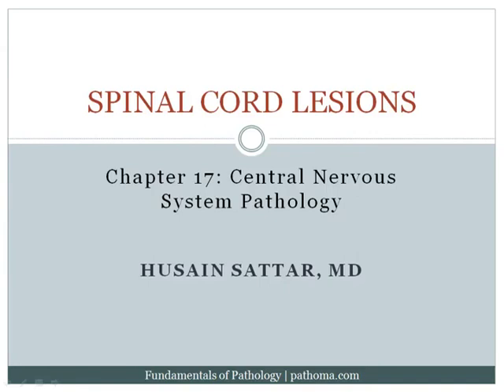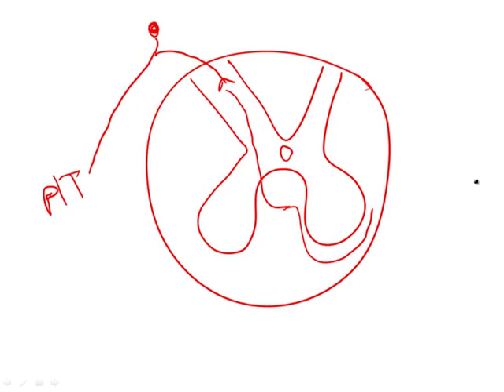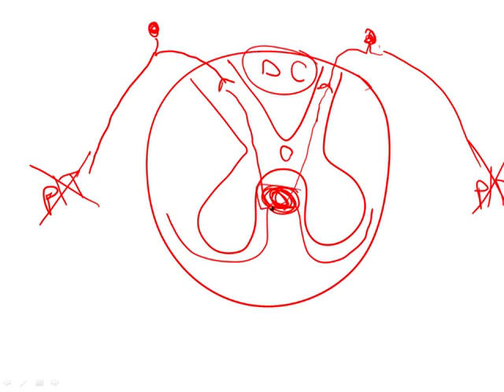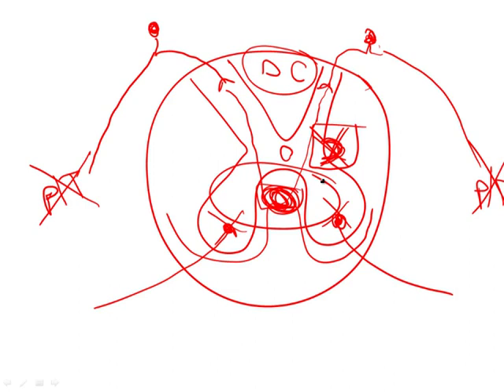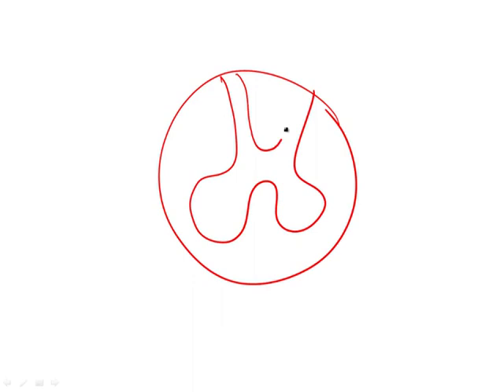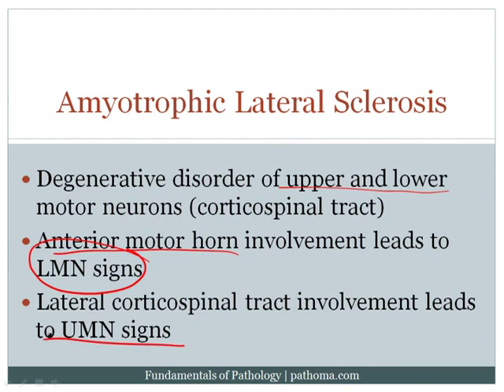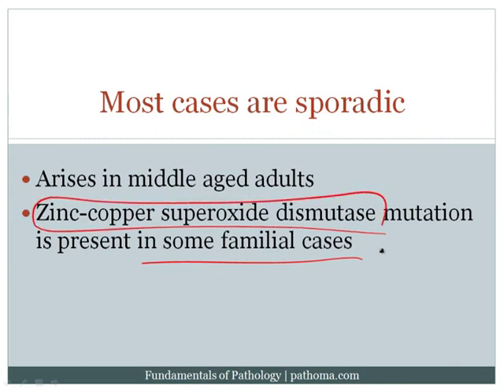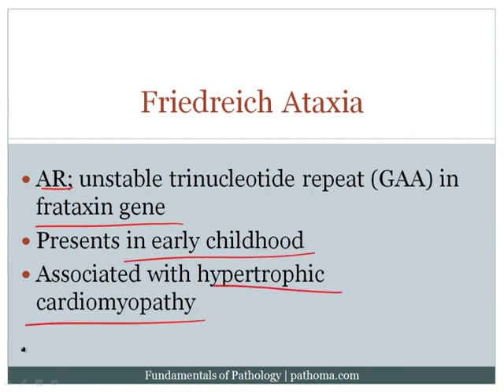27 ноября 2022 г.